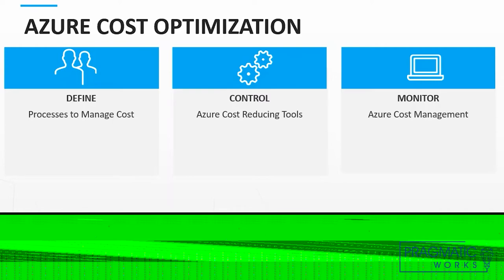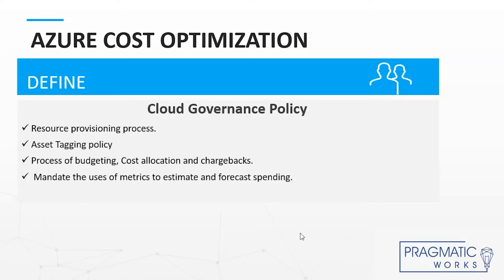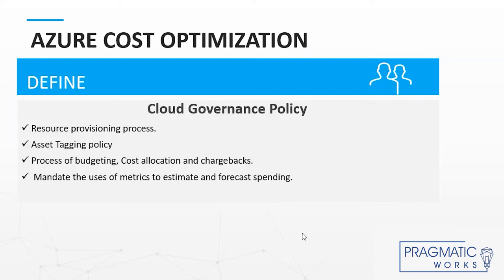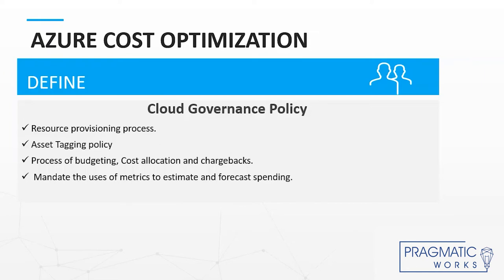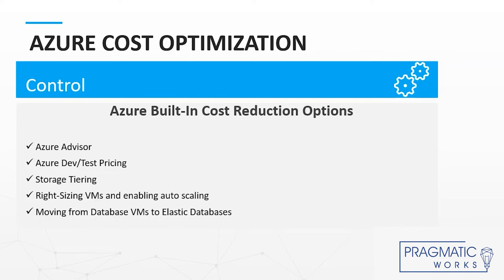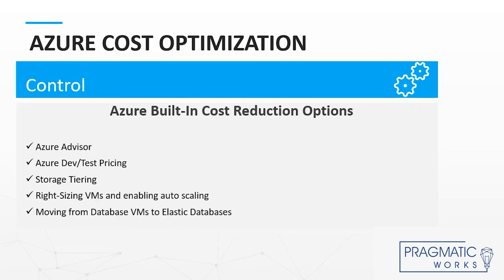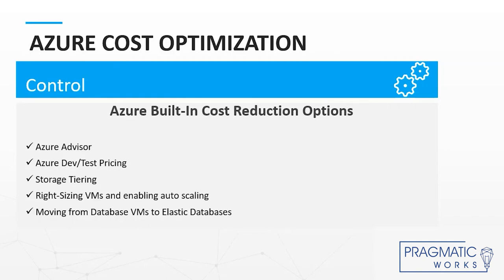A 3-Step Strategy for Azure Cost Optimization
Monitoring and controlling cloud costs is a top priority for businesses. Learn three important steps involved in a cost optimization strategy in Azure.